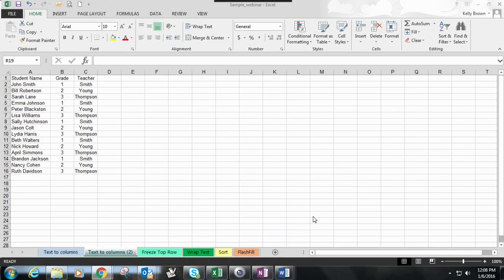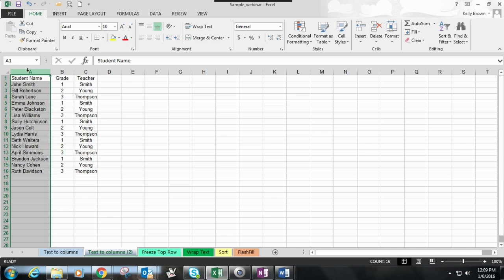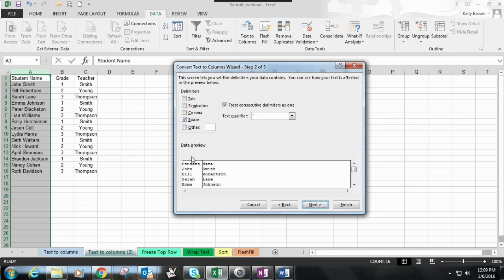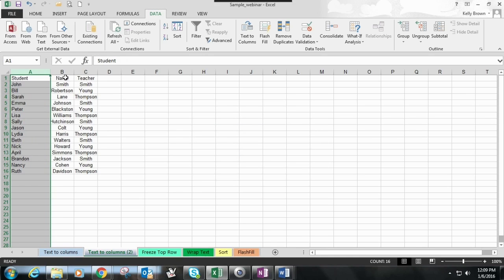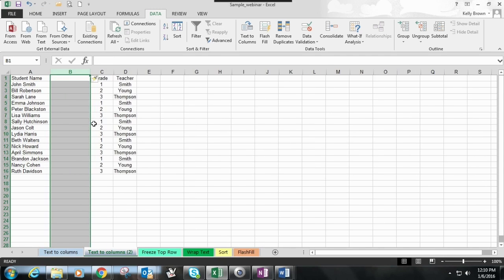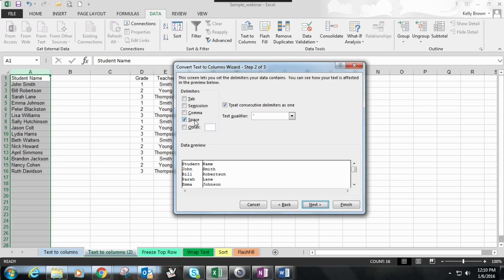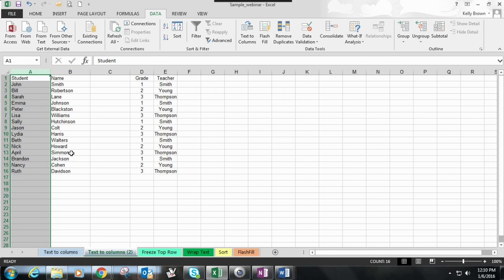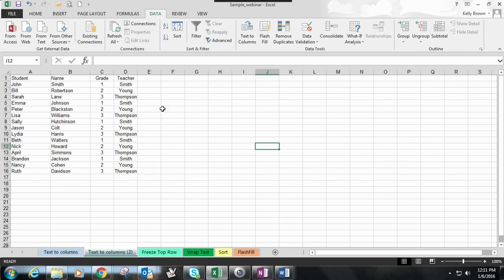How To: Excel with Kelly Brown (Text to Columns, Part 2)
In this follow-up video to "Text to Columns, Part 1," (link below) Kelly Brown, Technology Training Specialist for the Cobb County School District, elaborates on ways to divide text among columns in Excel.